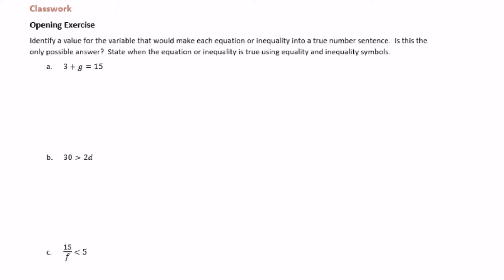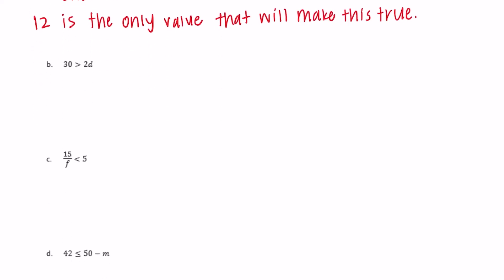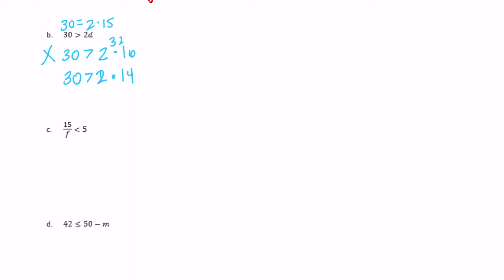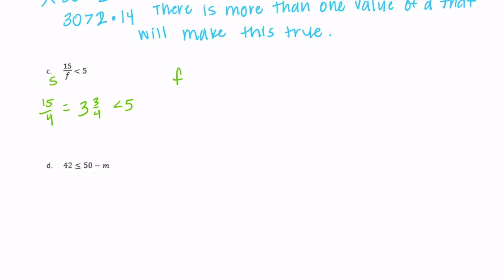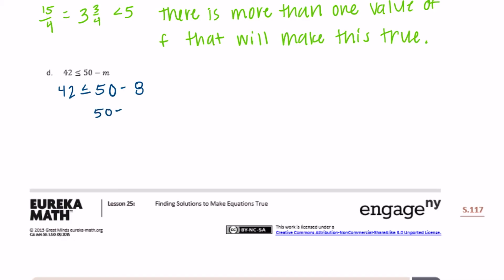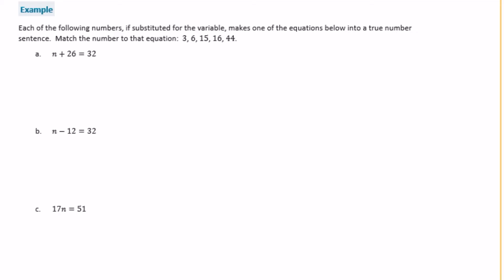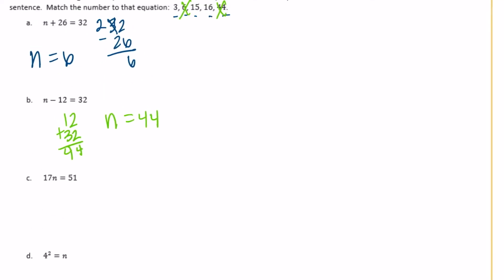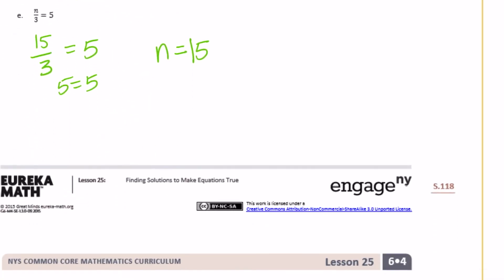Engage NY // Eureka Math Grade 6 Module 4 Lesson 25 Classwork